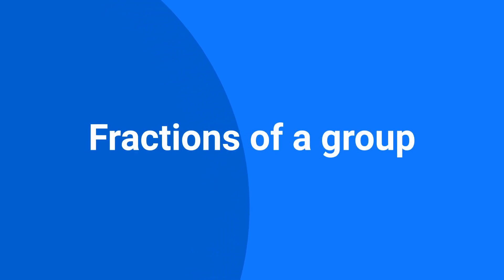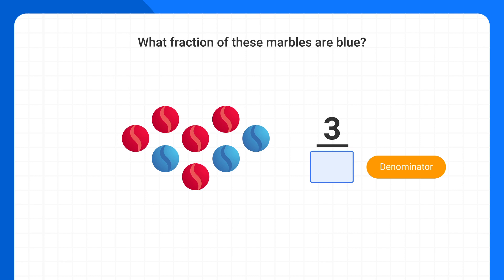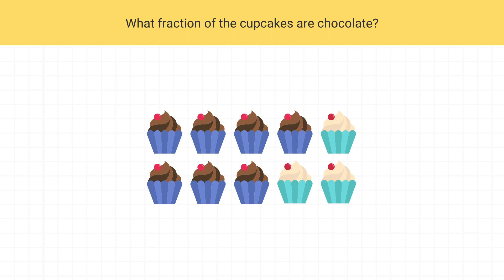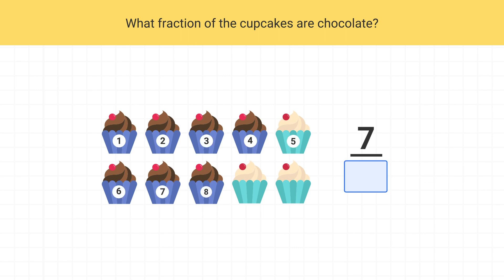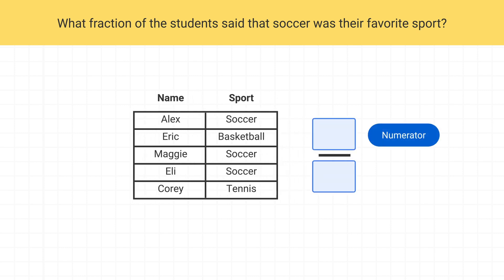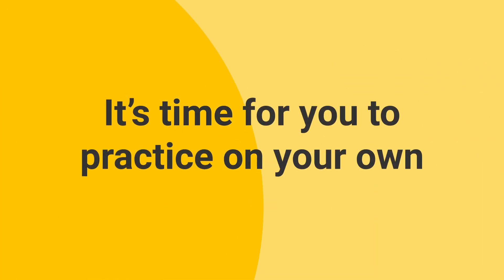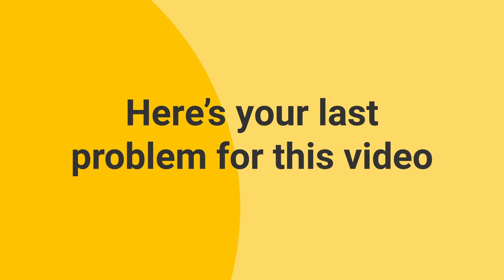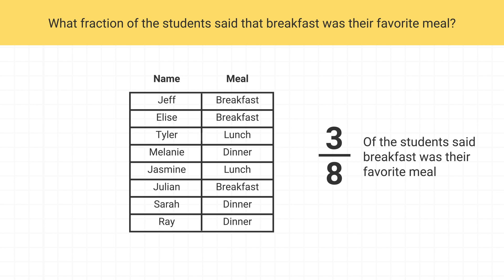Fractions of a Group